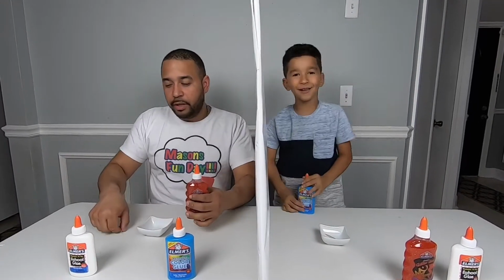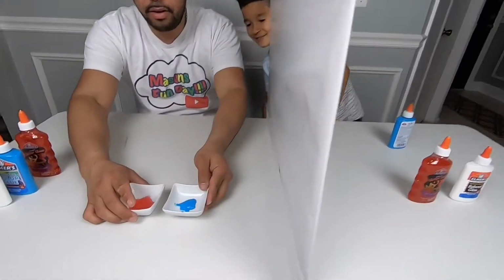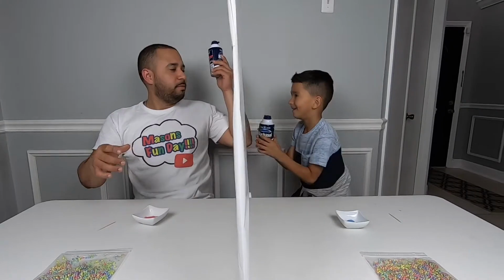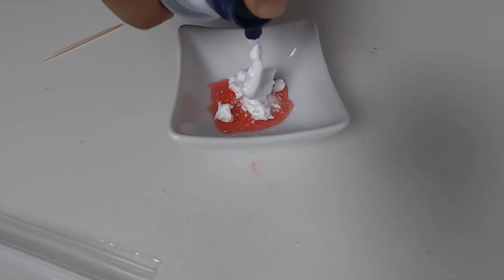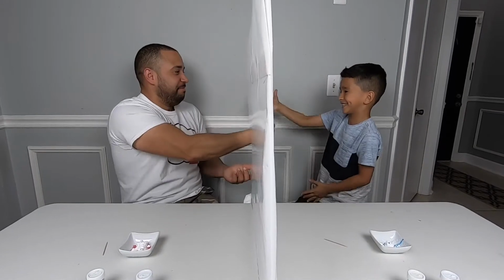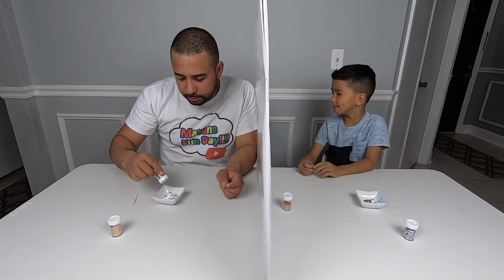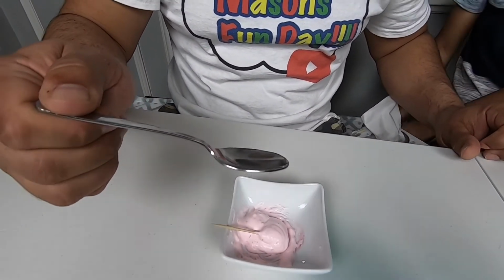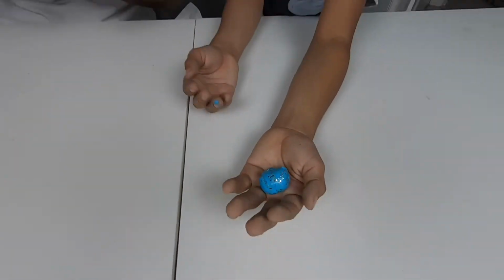Twin Telepathy Tiny Slime Challenge!!!!! Mason vs Daddy!!!!!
Twin Telepathy Tiny Slime Challenge with Masons Fun Day!